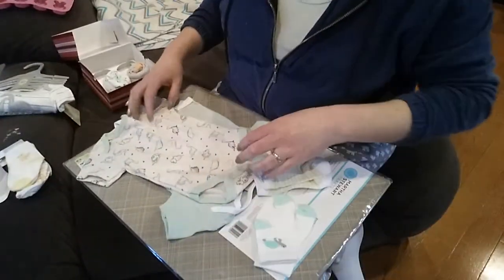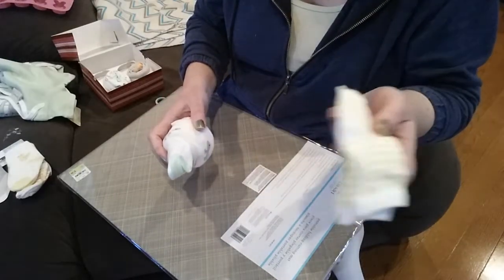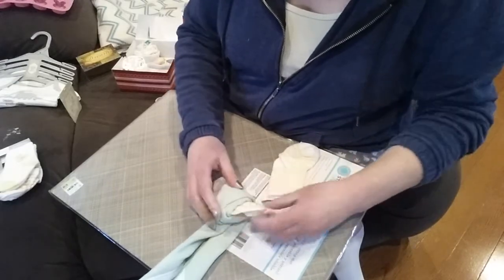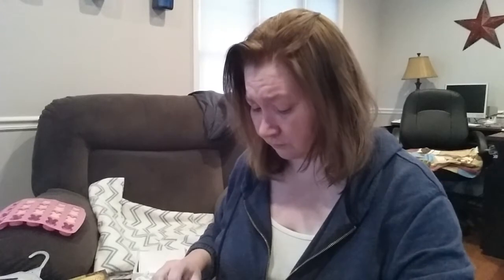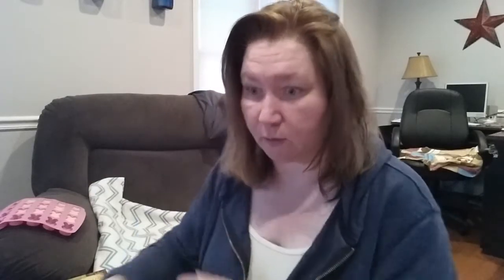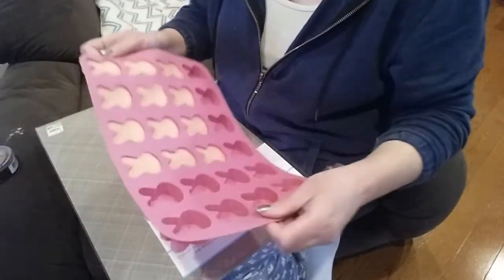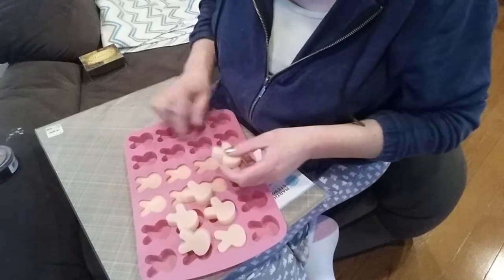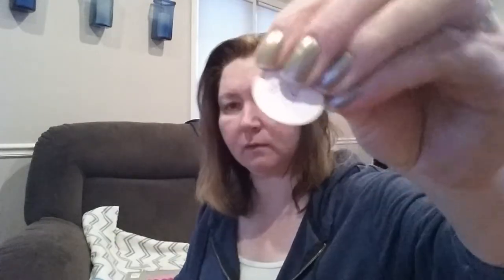Friday Night in My Pajamas | Sock Cupcakes and Bunny Heads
Money Challenge - Week 12 - $14.00

Snail-mail:
Gretchen – Catnpaws